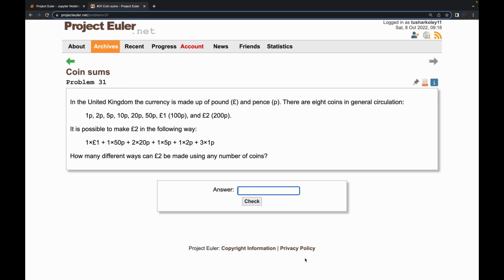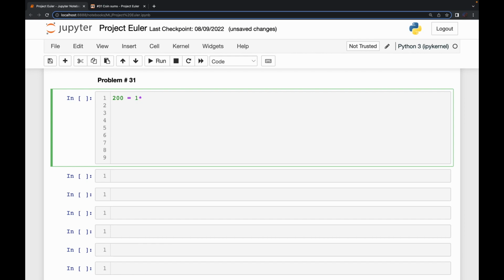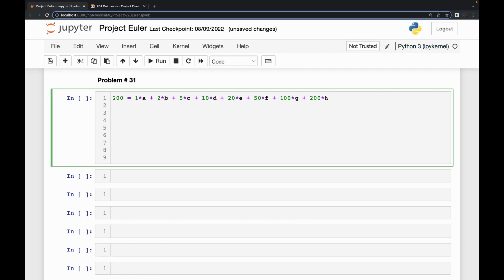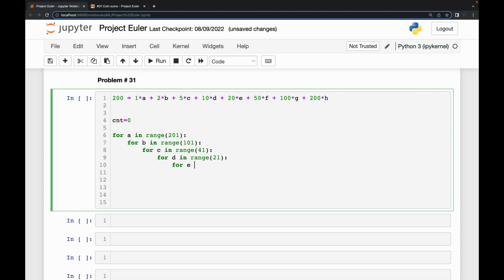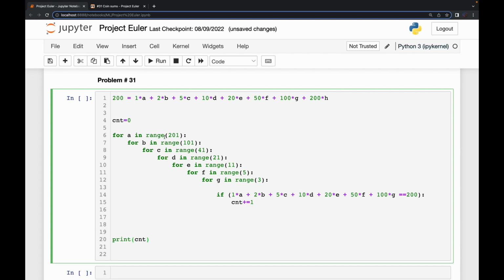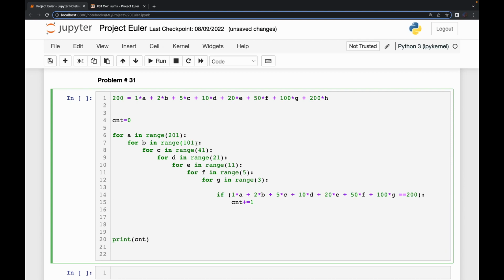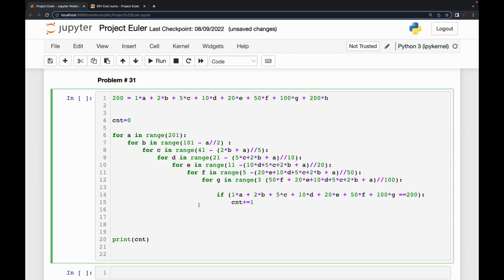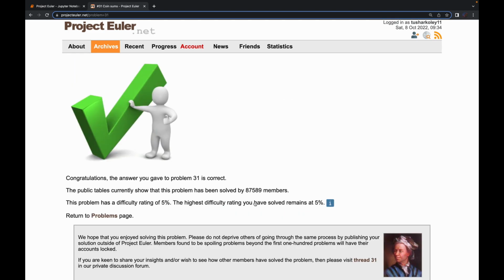Project Euler Problem # 31 Solution - Coin sums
In this video, I will be coding the  solution for the problem # 31 -Coin sums